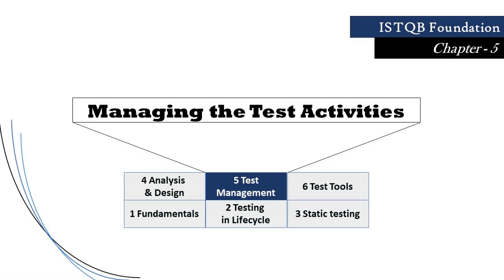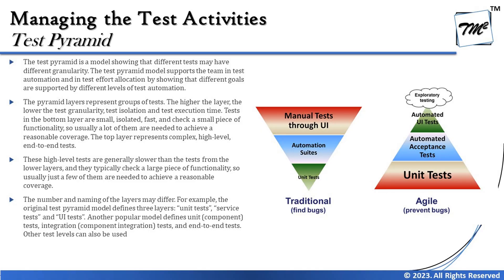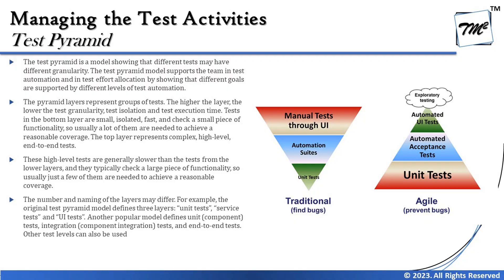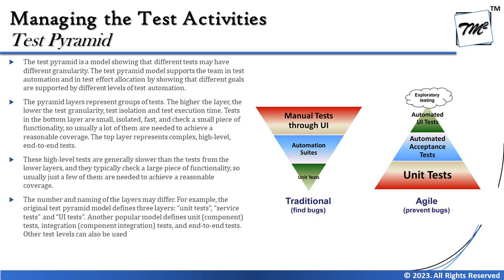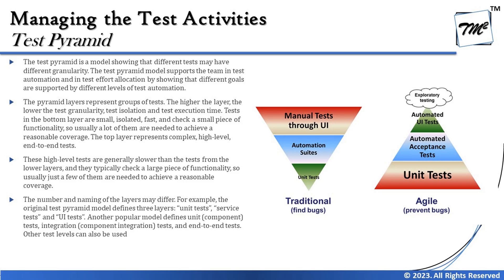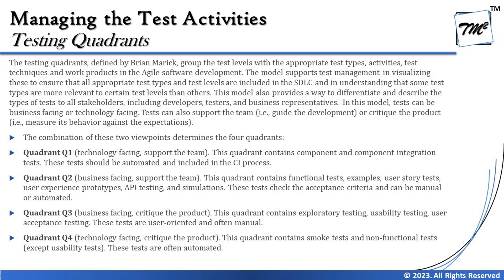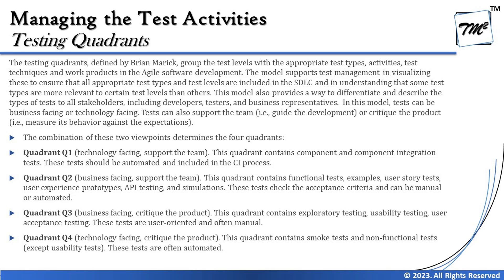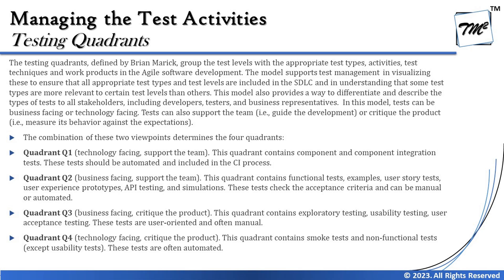ISTQB FOUNDATION 4.0 | Tutorial 49 | Test Pyramid | Testing Quadrants | Test Management | CTFL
This tutorial will drive individuals about the Test Pyramid and testing Quadrants of Chapter 5 - Managing Test Activities of ISTQB Foundation Level Certification 4.0 include the syllabus, exam structure, approach, etc.

Testing Pyramid of Agile,
Quadrants of testing,
Managing Test Activities,